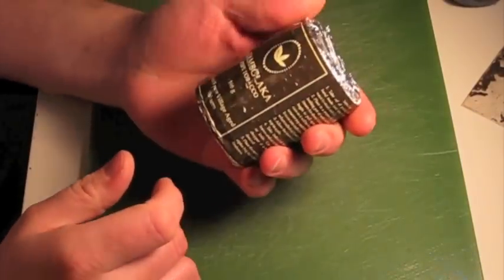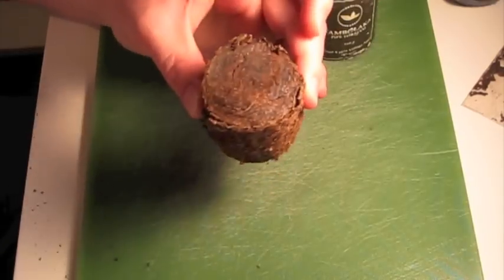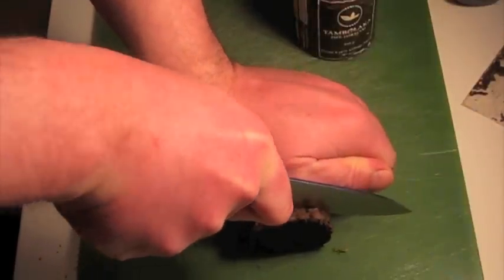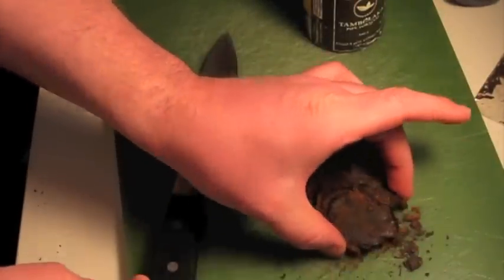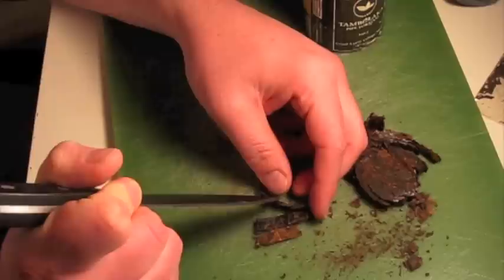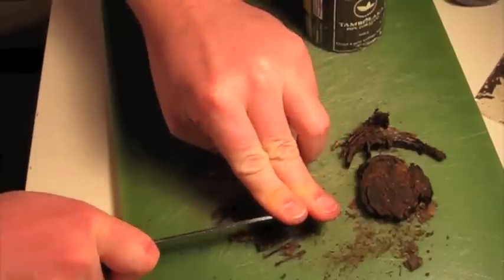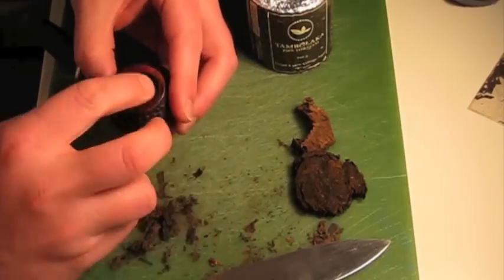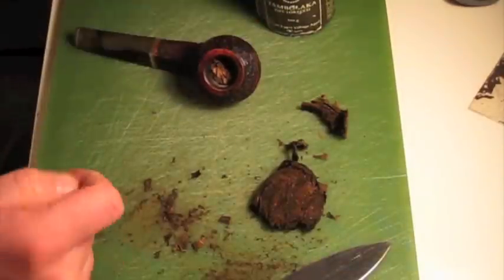Preparing Tambolaka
Preparation of Tambolaka pipe tobacco directly from the stick